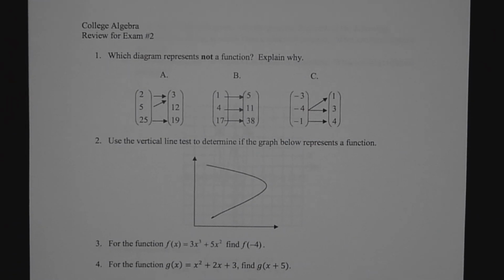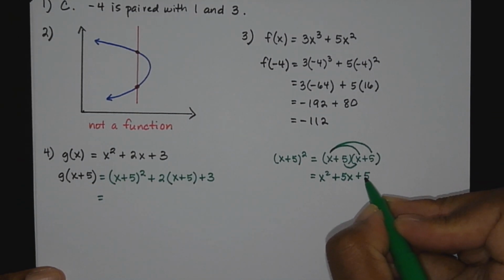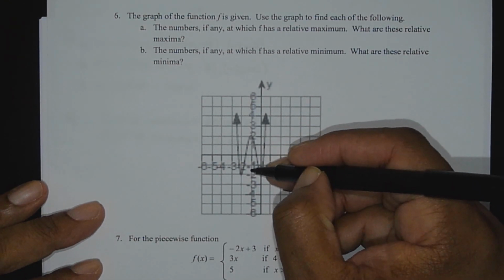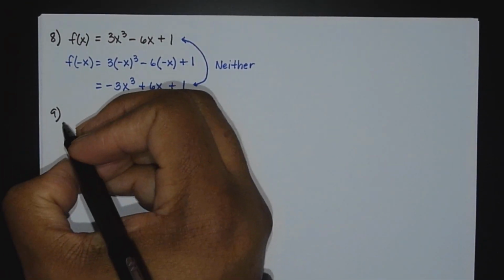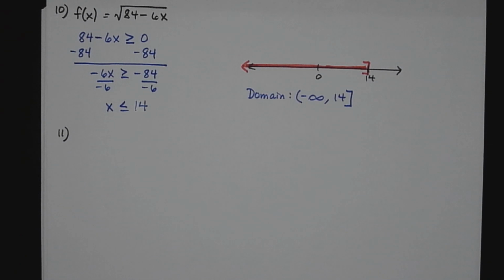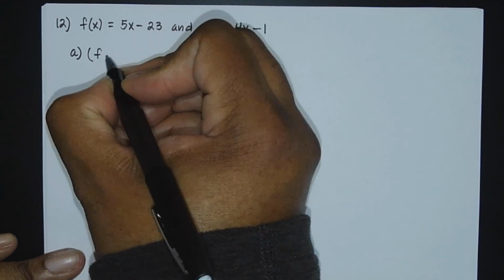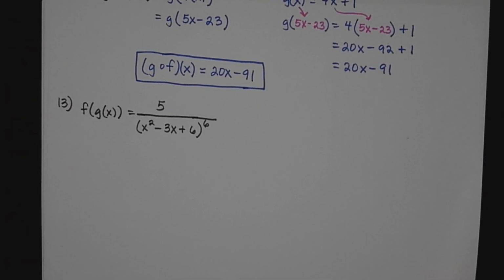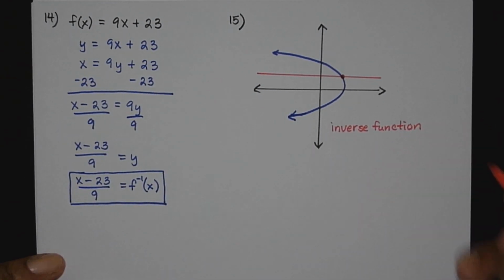MATH 1113 Review for Exam 2 SP23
This video is the review for Exam #2 covering Chapter 2 for MATH 1113 College Algebra